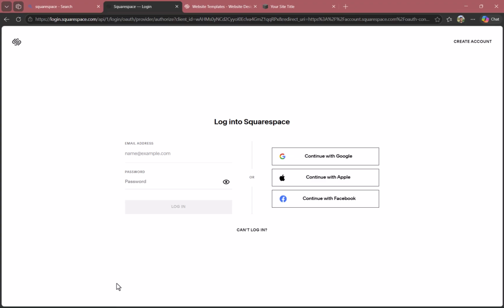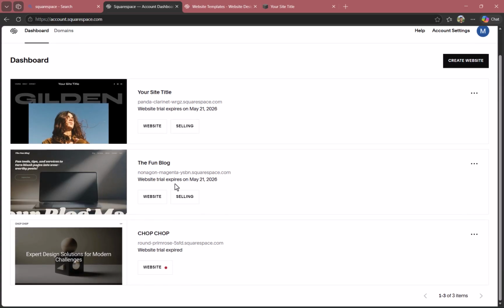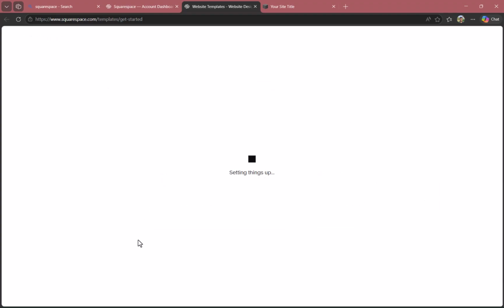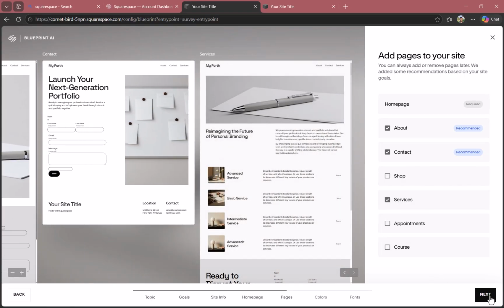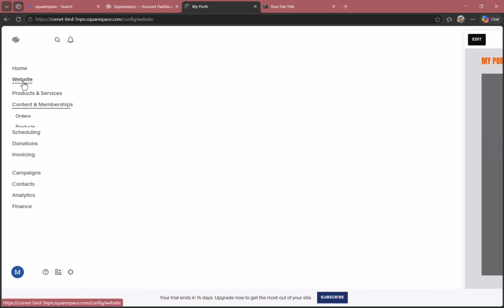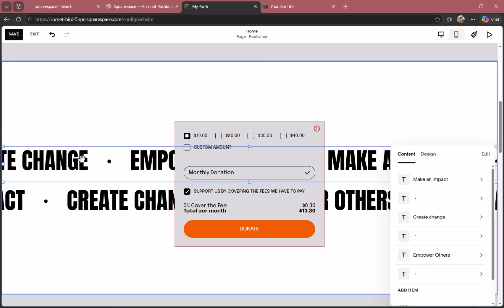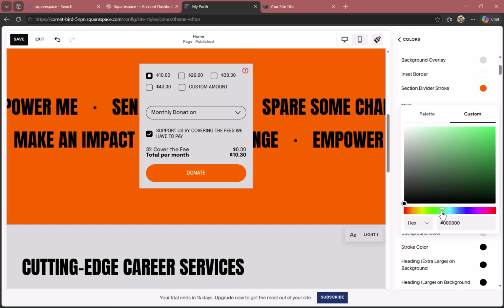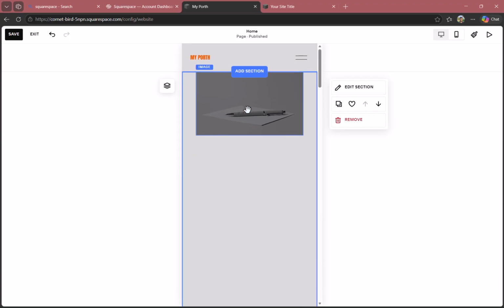How To Use Squarespace 2026 (Beginner Friendly)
Learn how to use Squarespace quickly and easily — no experience needed. Whether you're building a personal website, online store, or portfolio, this step-by-step guide walks you through everything from setting up your account to customizing your design and publishing your site.

Follow along to create a stunning, professional-looking website with confidence. Perfect for beginners ready to establish their online presence and get the most out of Squarespace in 2026.